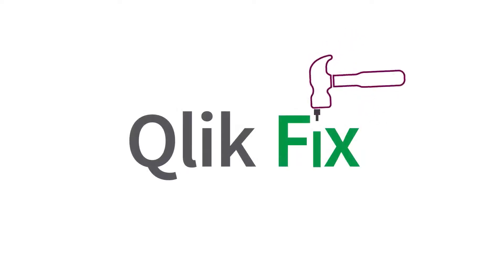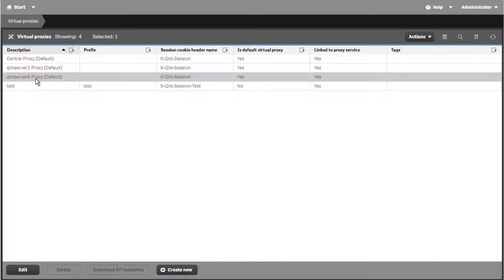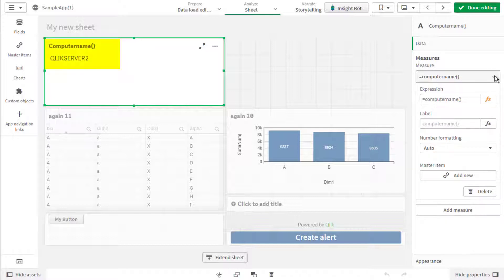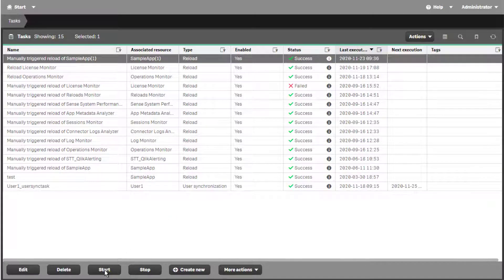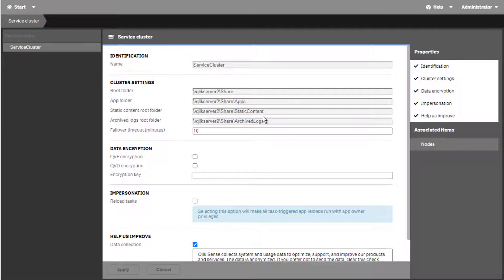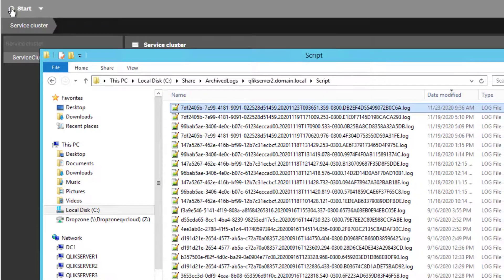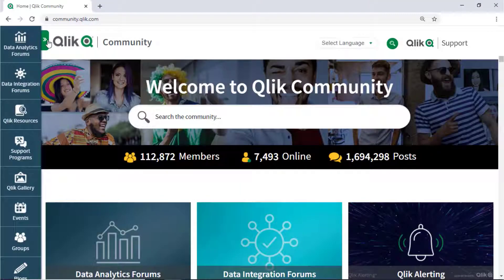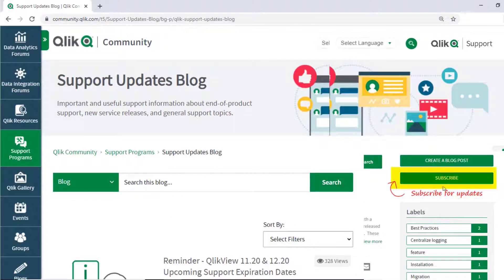Qlik Fix: How to Find the Reload Script Logs in Qlik Sense Enterprise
This video explains where to find the reload script logs depending on where the reload was triggered.